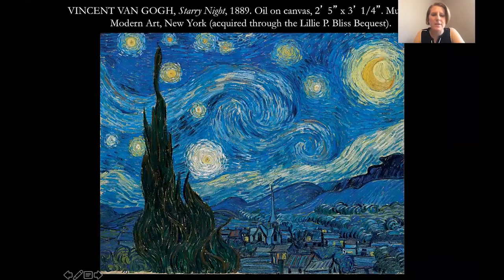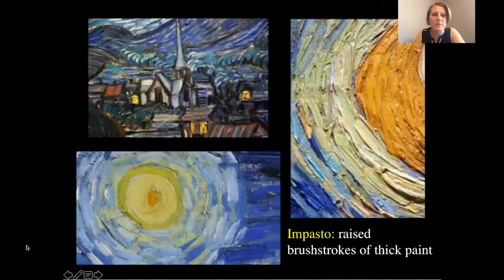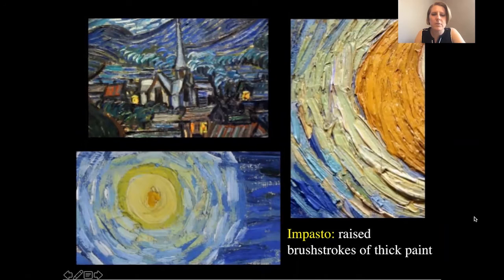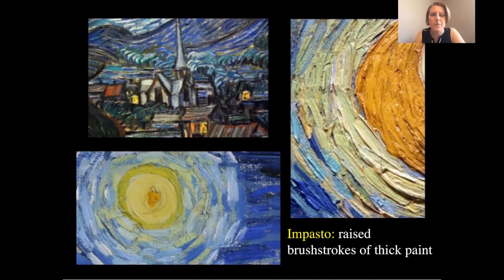Art Facts: Impasto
Join Dr. Jeanette Nicewinter for a short "Art Facts" feature. Today, she'll give us a brief lesson on impasto painting.